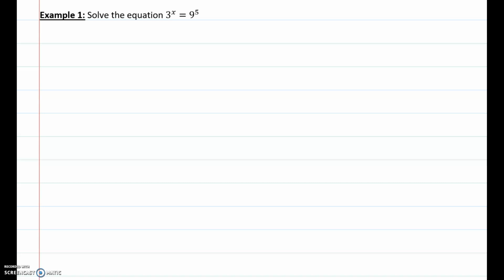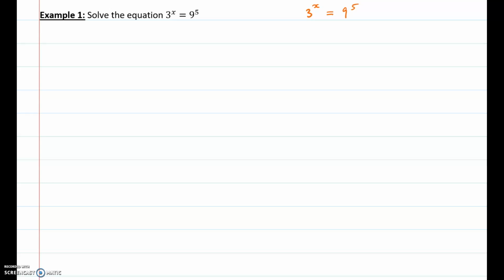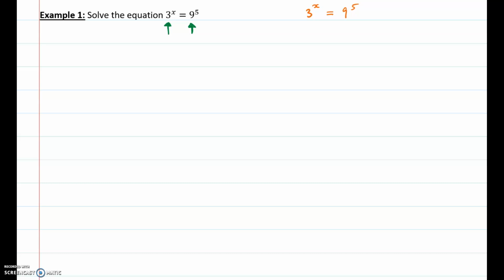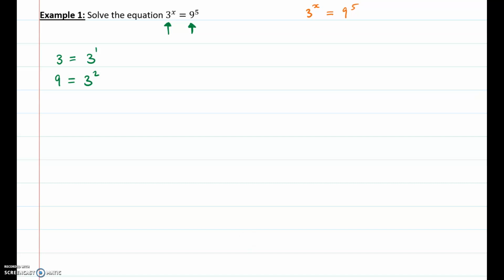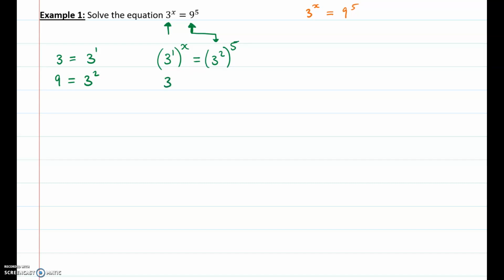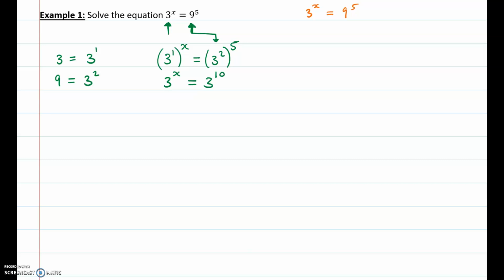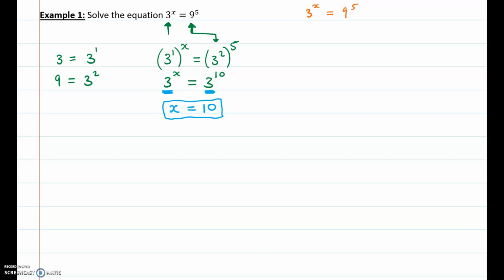Solving Exponential Equations, Example 1